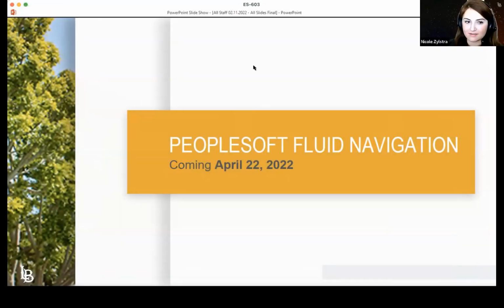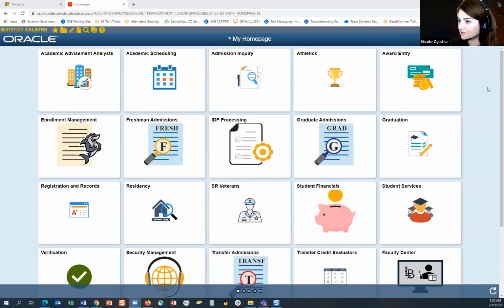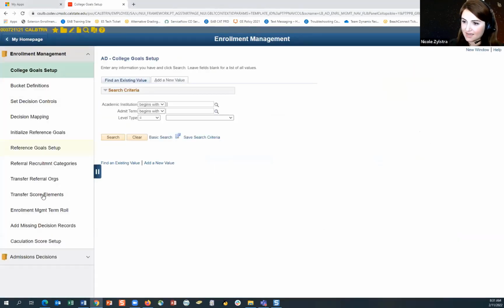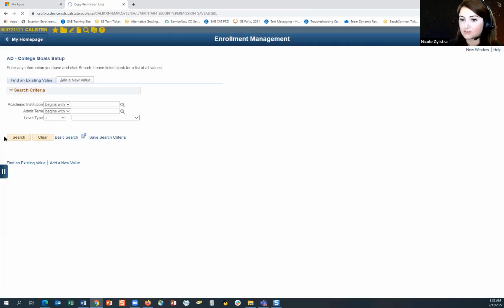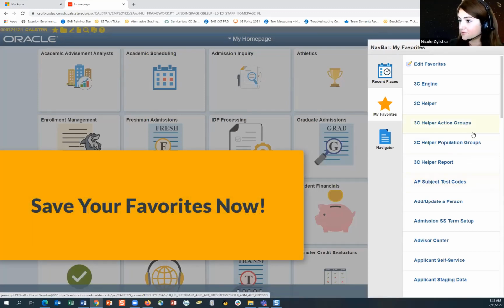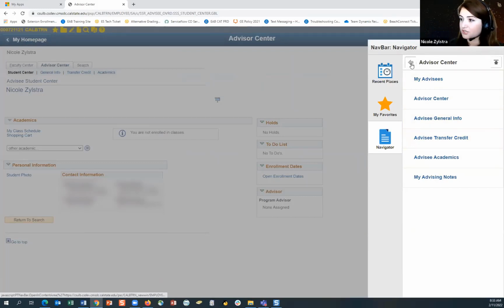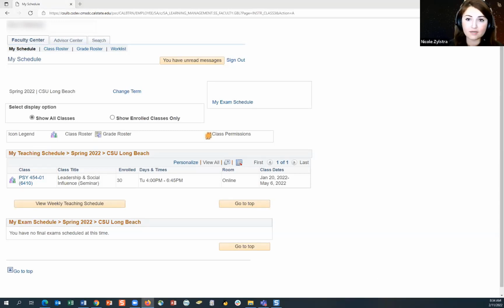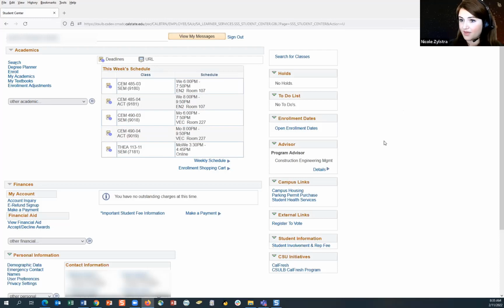ES All Staff FLUID Demo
PeopleSoft FLUID Demo for Enrollment Services Staff from February 11, 2022 All-Staff Meeting.

This is a preview demo for the launch scheduled for April 2022. Check with your module leads for questions and support.